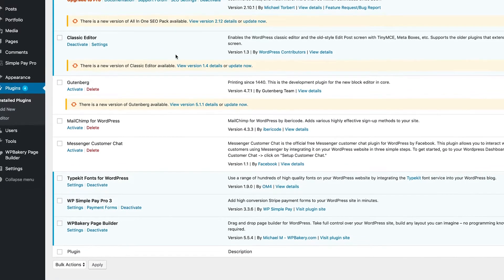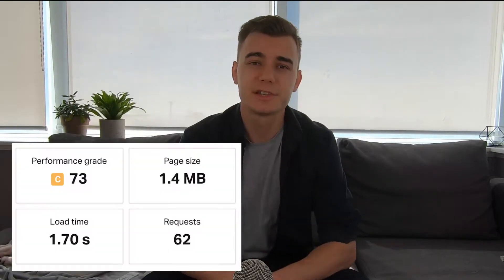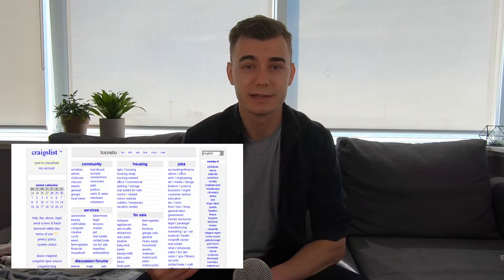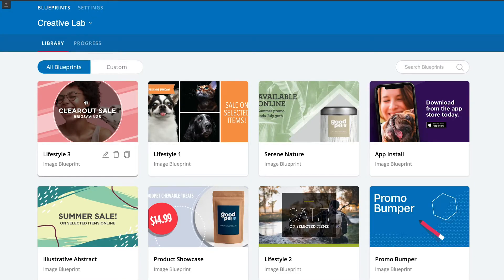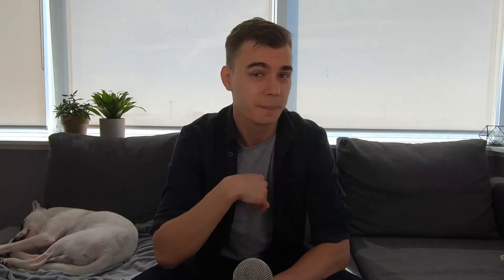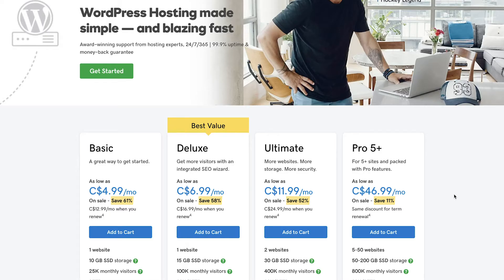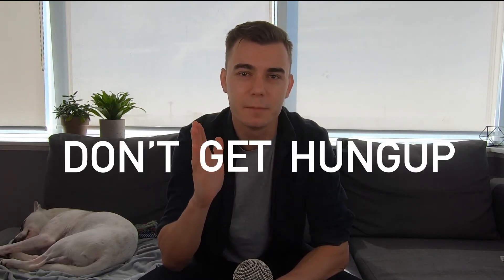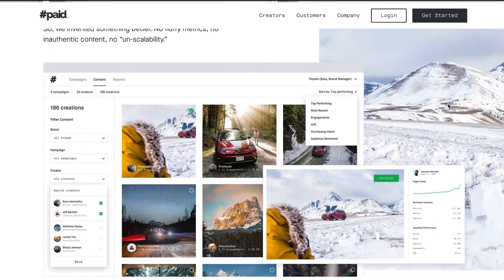So sánh Wordpress Vs Webflow (phụ đề tiếng Việt)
Video này sẽ so sánh nền tảng Wordpress Vs Webflow. Lý do, tác giả video chọn Webflow sau vài năm sử dụng Wordpress.
🔹Bản quyền video này không thuộc về kênh. Mọi quyền thuộc về tác giả sở hữu.